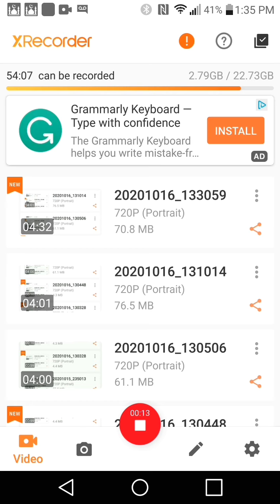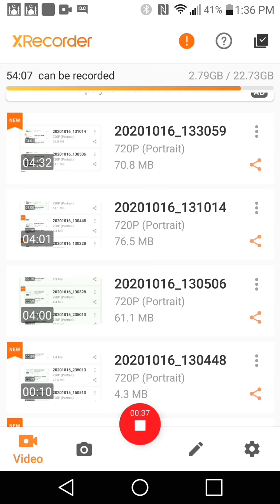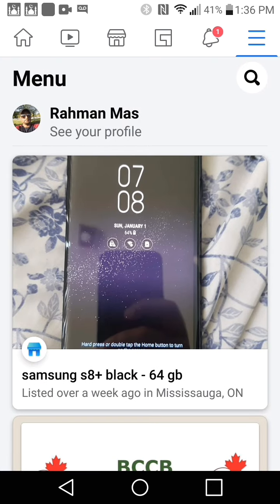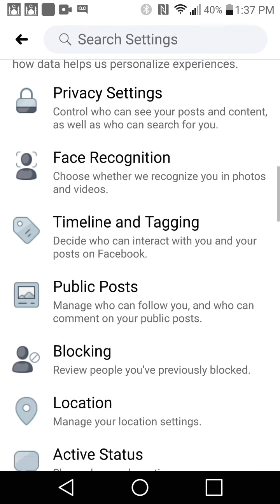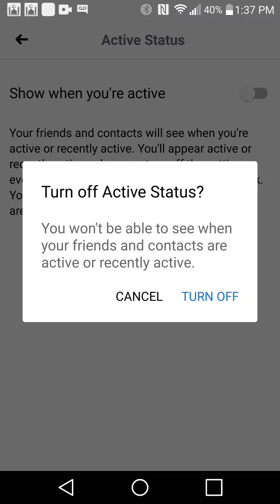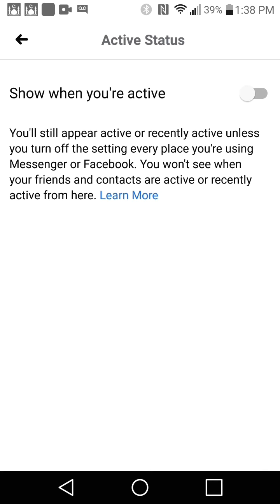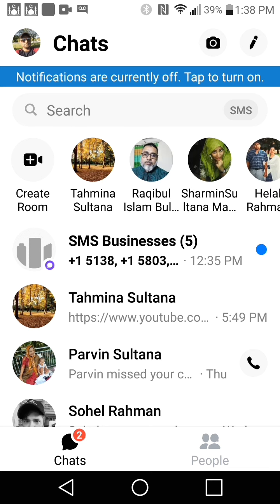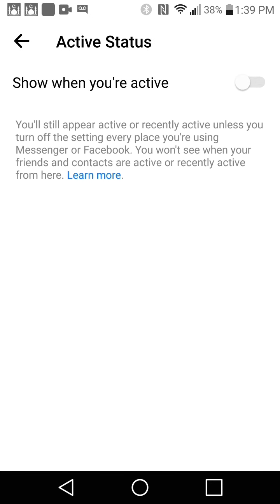How to turn off your active status on Messenger and Facebook.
I am going to show you how to turn off active status on Messenger and Facebook. Very simple nothing complicated. i will show you step by step.